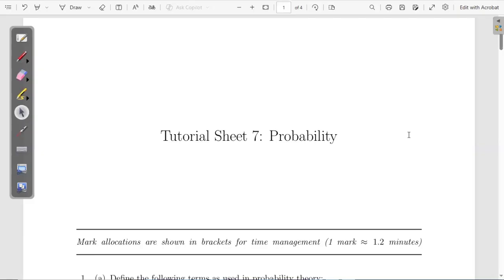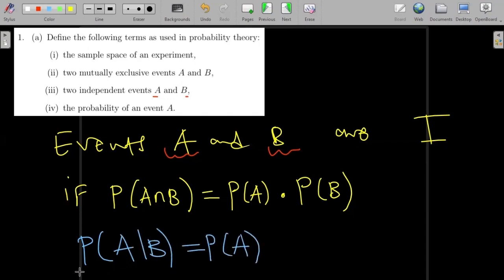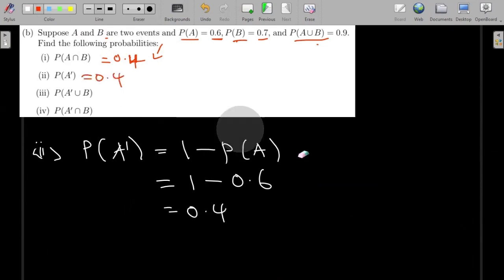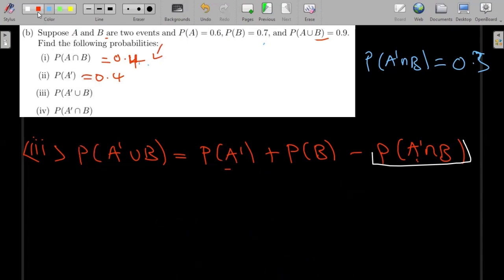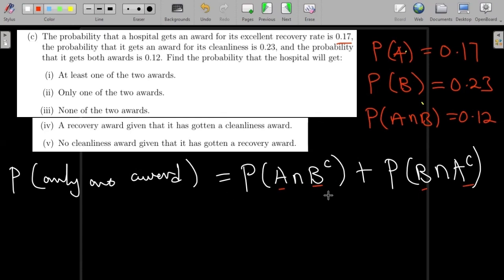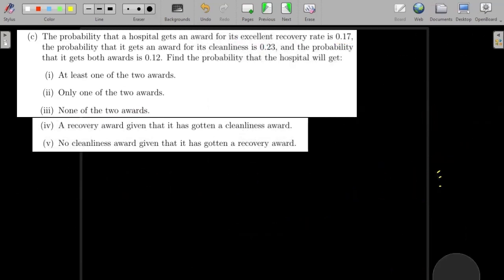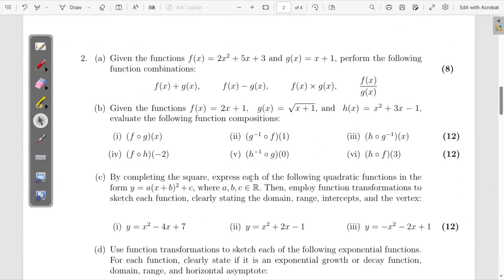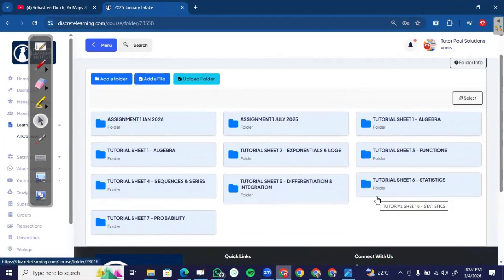PROBABILITY - PROBABILITY RULES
In this video we discuss probability basic definitions and rules